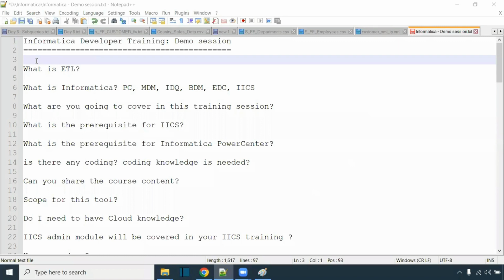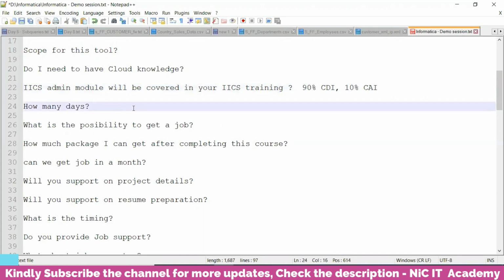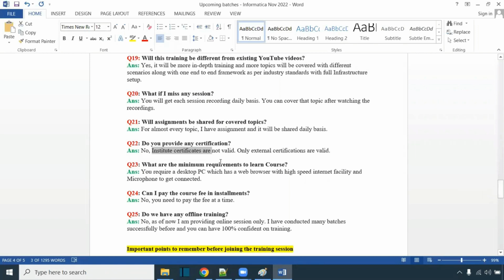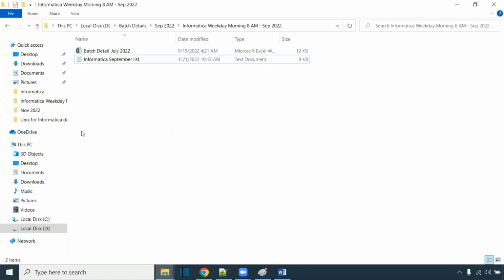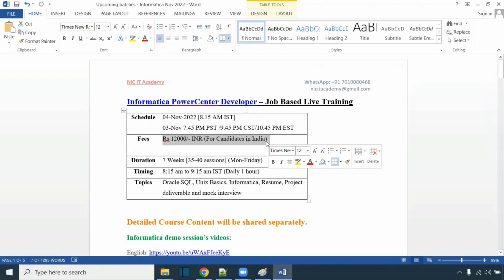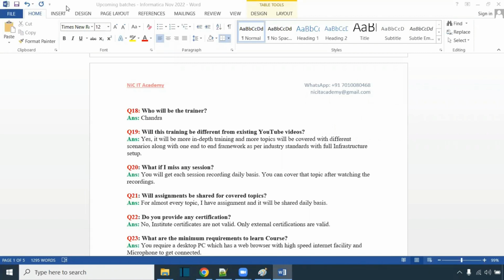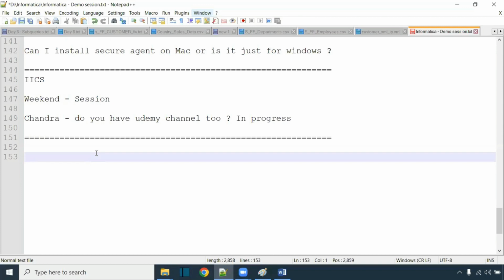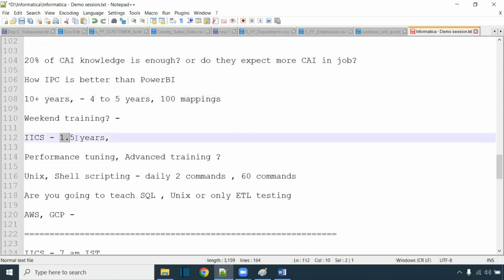Informatica Training | IICS Training for beginners | Informatica intelligent cloud services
In this tutorial we will learn iics tutorial, iics online training, informatica online tutorial
📢Dear Techies,

1. Interview preparation, mock interview taken
2. Low cost training
3. Job Assistance
4. Have 14+ yrs of IT Exp
5. Job Oriented Training
6. Life time video recording access

📌Daily exercise
📌Resume preparation session(with 6 realtime resumes)

iics informatica,
iics login,
informatica intelligent cloud services,
iics,
iics Informatica Cloud secure agent

Audio track credit:
Believe Music